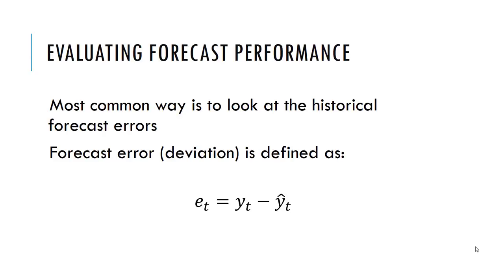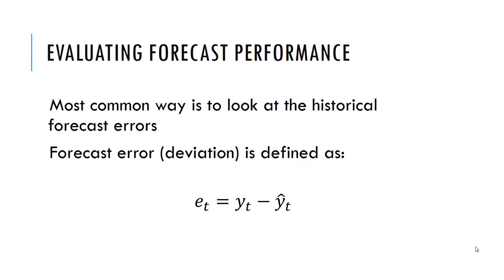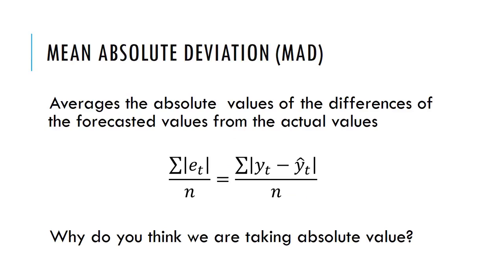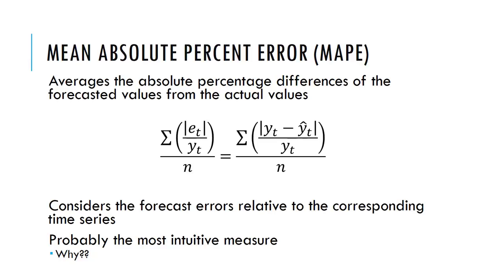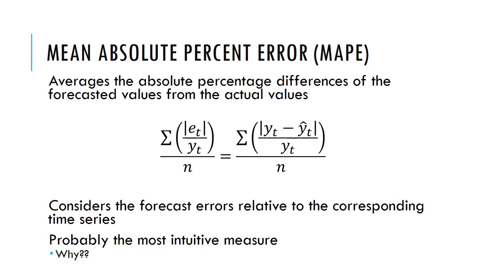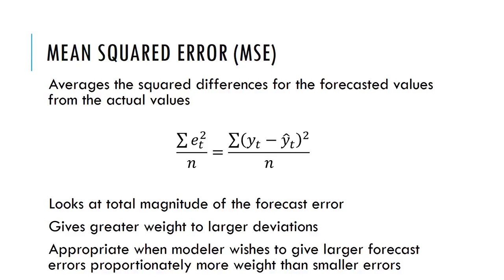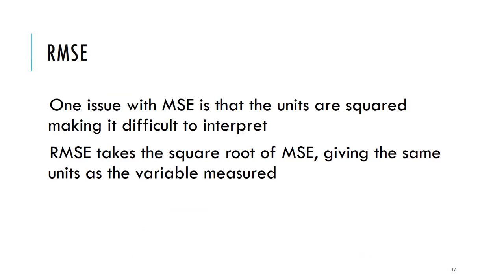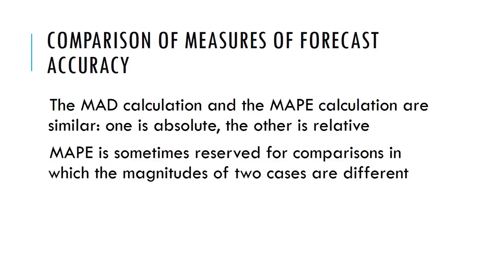Unit 4C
Looking at several forecasting metrics.